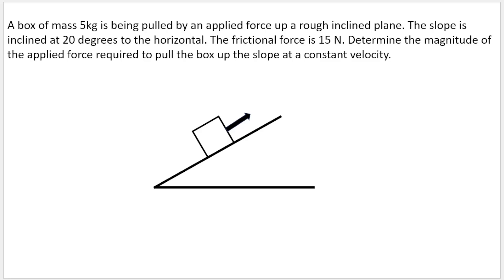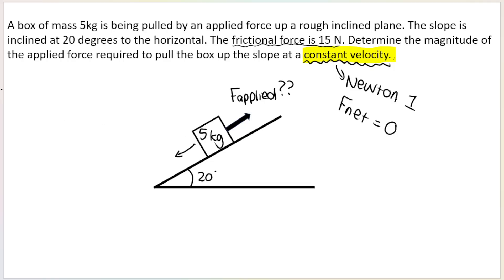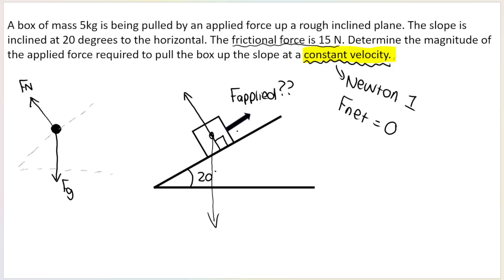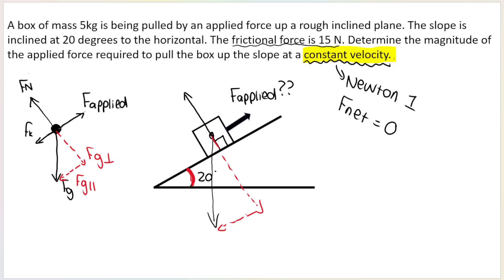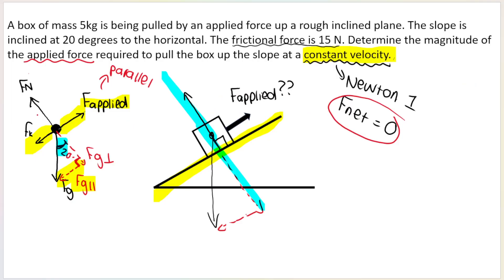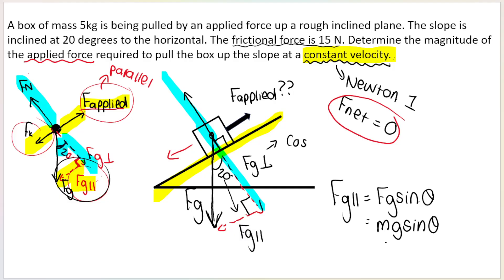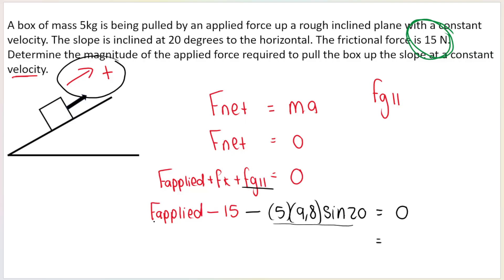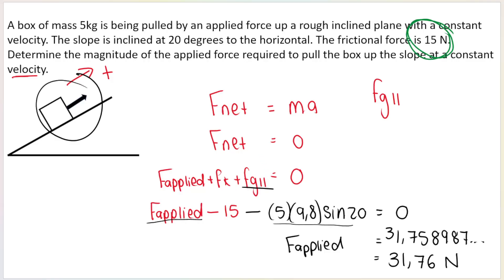Newton's First Law practice question: Object on an incline/slope Grade 11 and 12 Physics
Gr 11 and gr 12 Physical Science Newton's Law practice questions with teacher tips to help you get top marks! In this question my object is on a slope and I need to resolve weight into components to do this question properly!